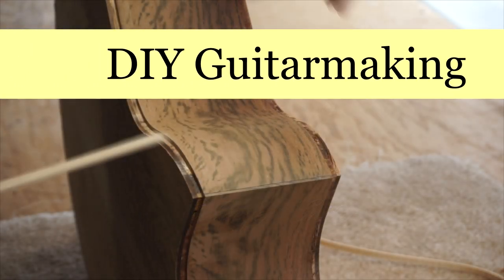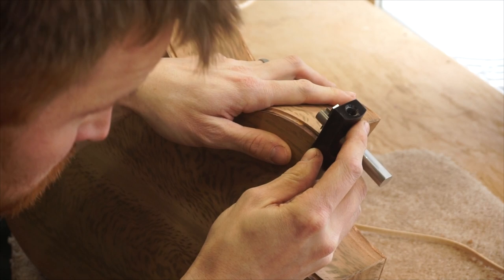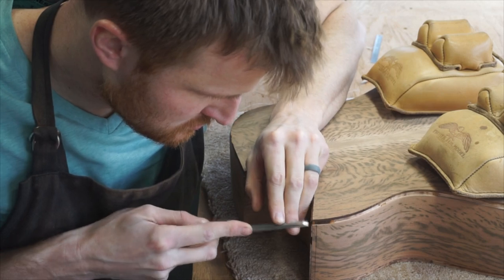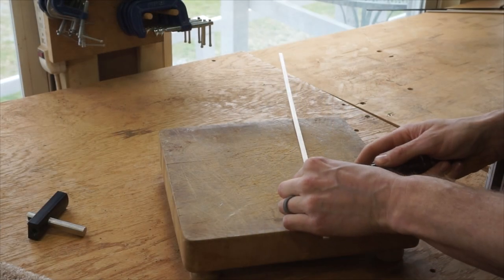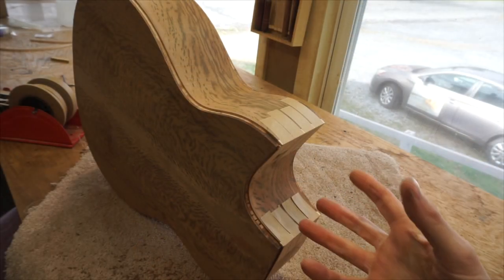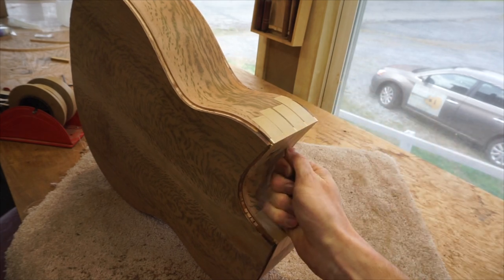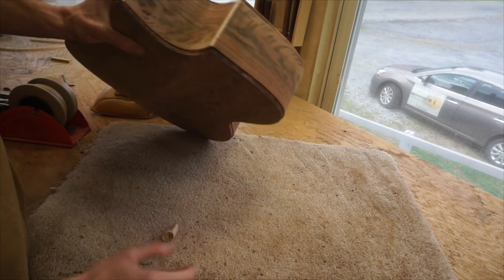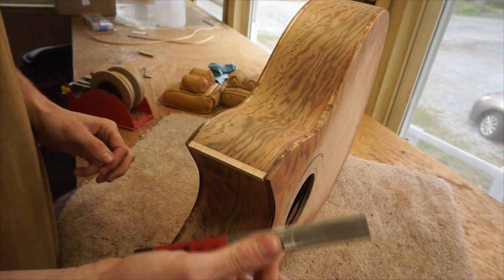Florentine Cutaway Tip Binding on Guitar #57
In this episode of DIY Guitar Making, I cut a channel with a gramil and a chisel and bind the tip of the florentine style cutaway with flamed maple strips on guitar #57

New episodes are released every Friday at 10am